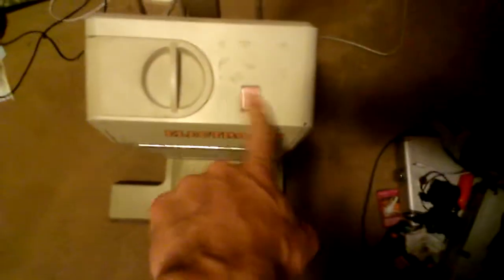ELECTROLUX DISCOVER 3 UPRIGHT IN ACTION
THIS WAS FILMED A COUPLE OF NIGHTS AGO HERE IS MY OLD VACUUM